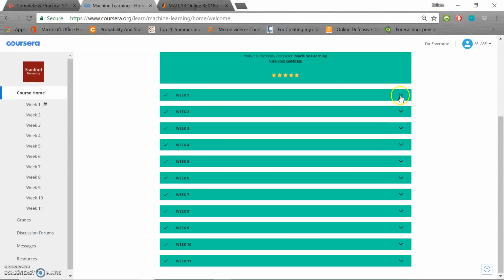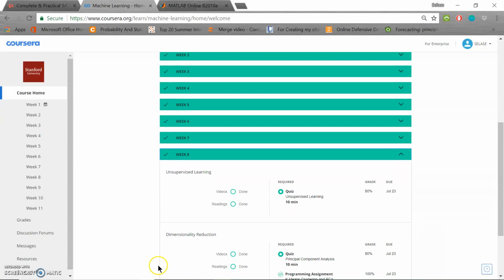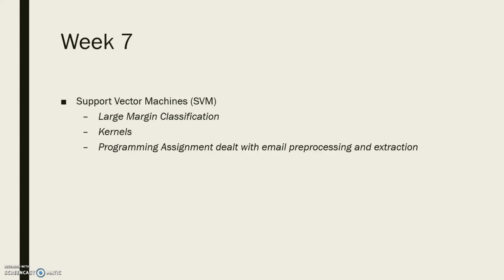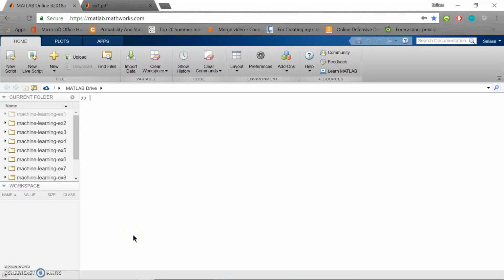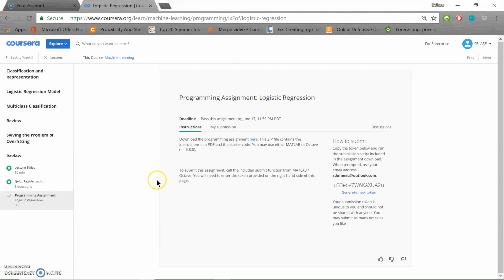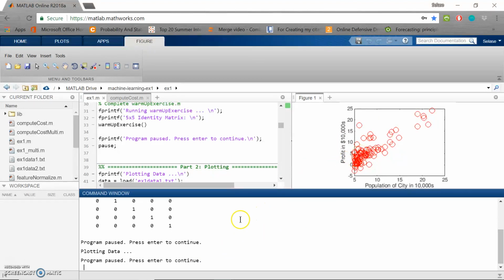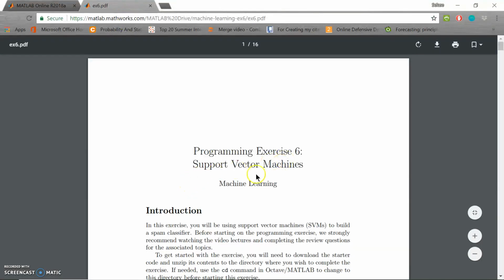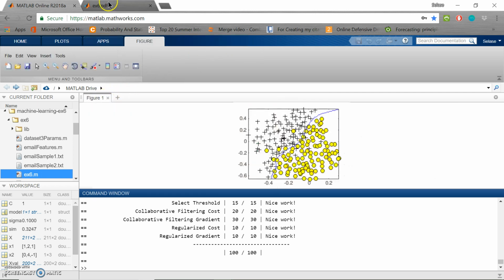Coursera Machine Learning review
An overview of my Coursera Machine Learning class.